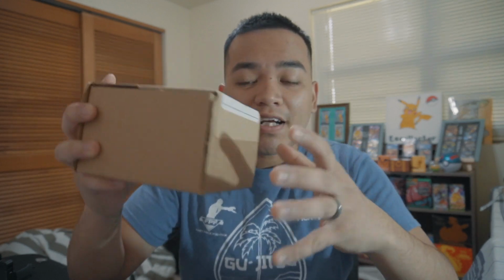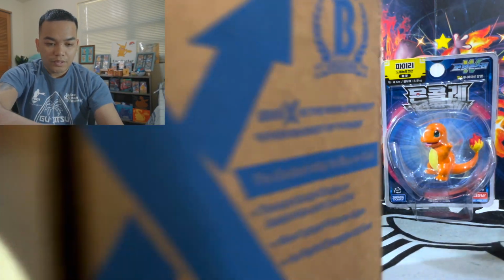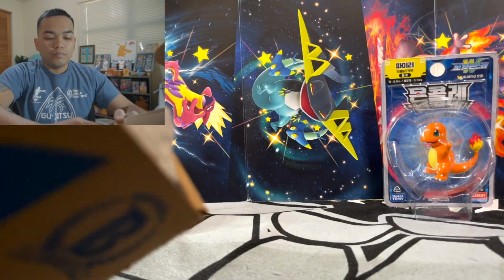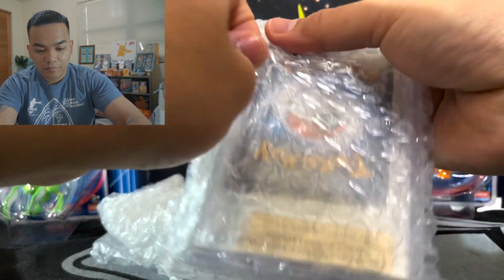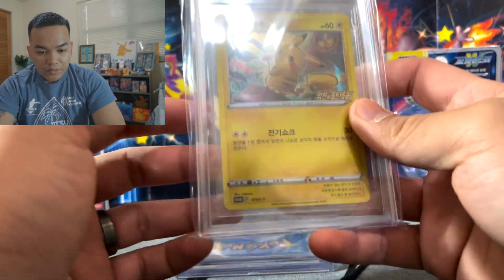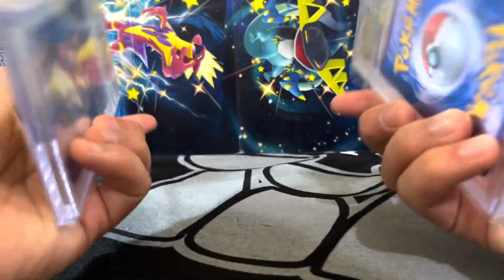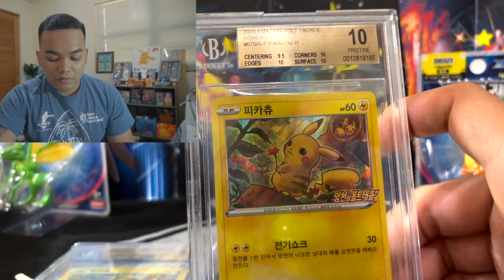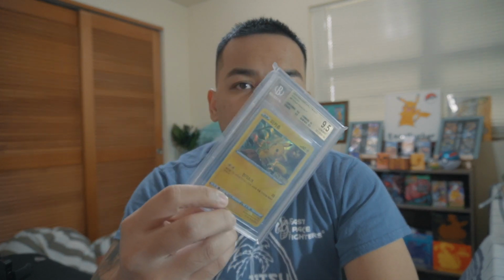BGS POKEMON CARD RETURN!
Hey everyone and welcome back! Today we have our BGS Pokemon Card Returns! These Pikachu's were sent out in late February and Finally Came back on March 25th. I currently have another order with both PSA and CGC as well. I'm a fan of all three companies, and I like switching it up A LOT!